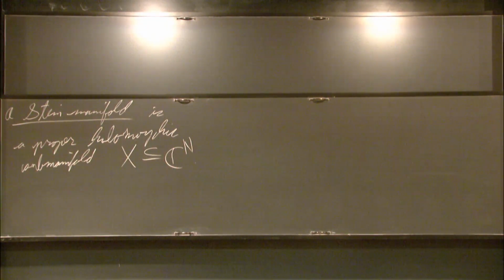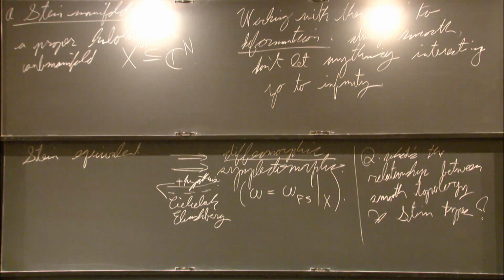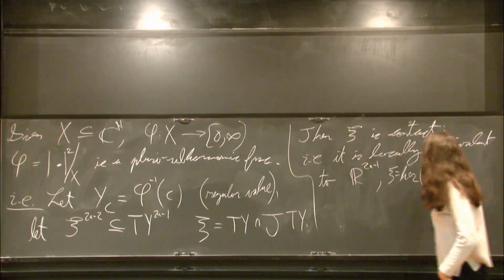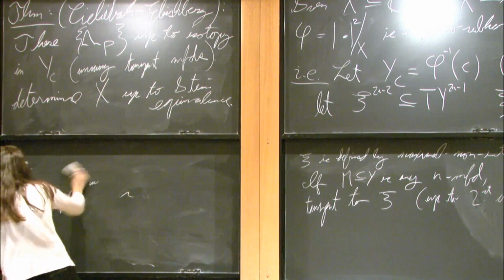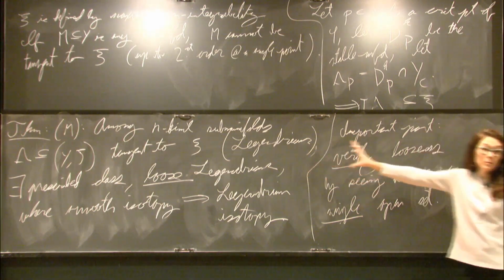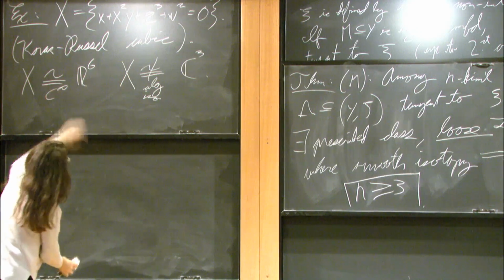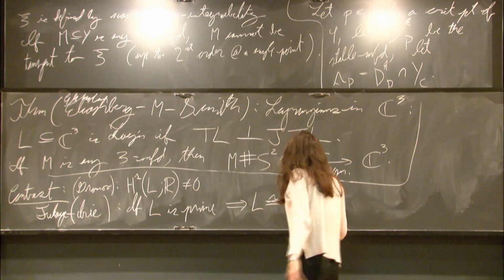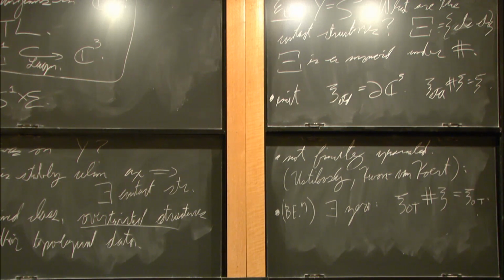The h-principle in symplectic geometry - Emmy Murphy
Members' Seminar

Topic: The h-principle in symplectic geometry
Speaker: Emmy Murphy